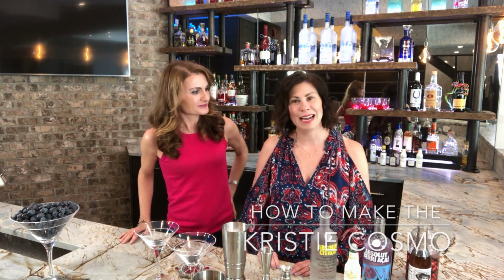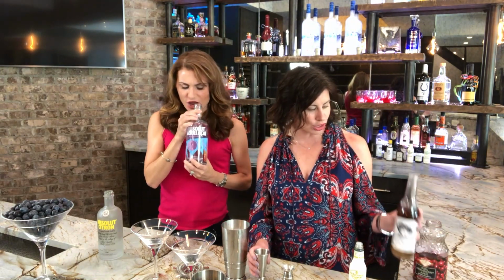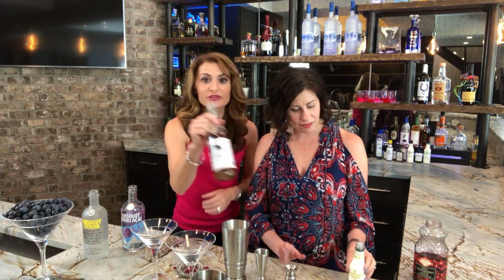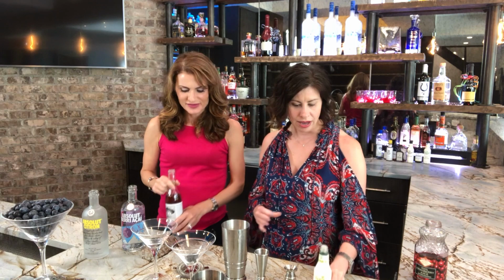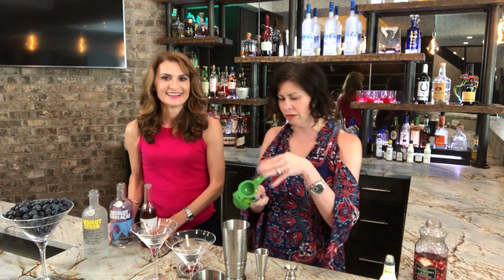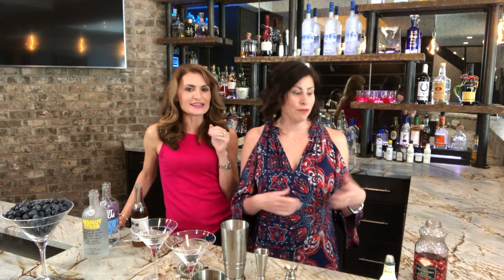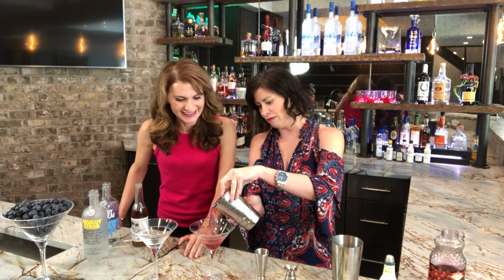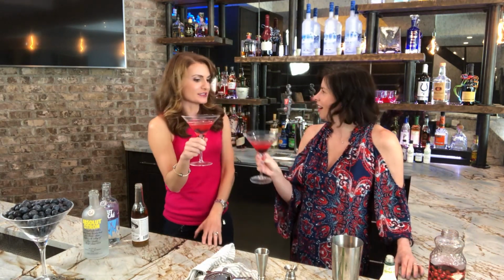How to Make a Cosmopolitan Cocktail with Less Sugar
How to Make a Cosmopolitan Cocktail That's Lower in Sugar!

Kristie Smith of Indy Homes Team welcomed us into her home, The Fenix, and showed me how to make her Kristie Cosmo.

It's a delicious cocktail with unique-tasting ingredients that add up to the perfect balance of sweet and tart.